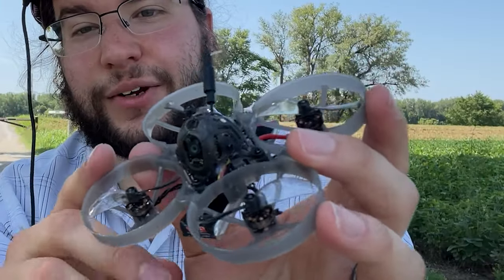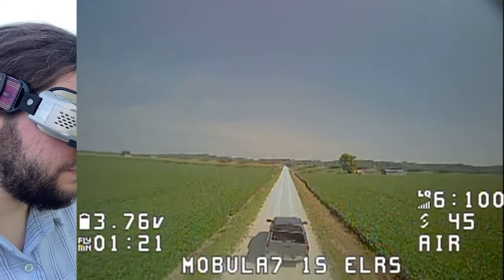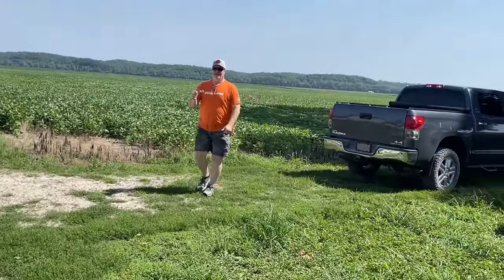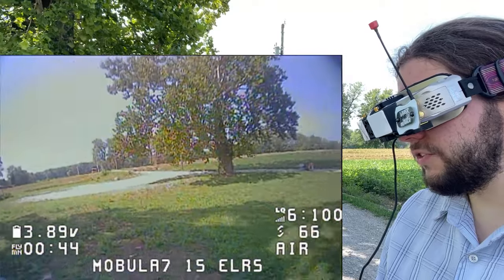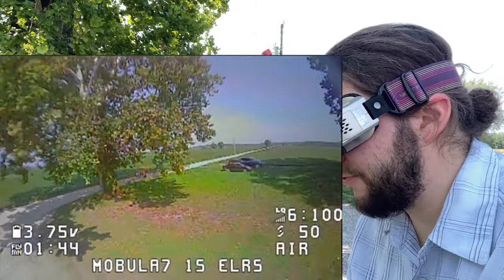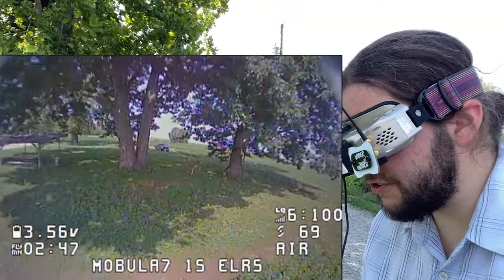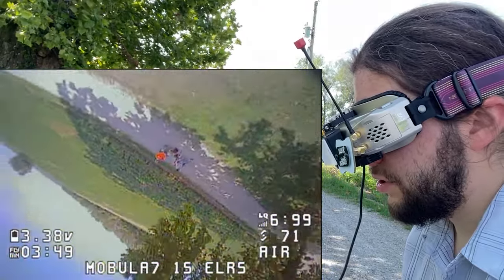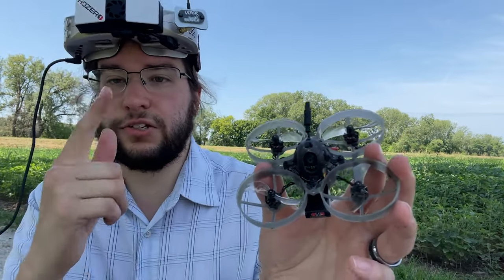How Far Did it Fly?! HappyModel Mobula7 1s Whoop ExpressLRS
🚁 Happymodel Mobula 7 1S ExpressLRS 2.4GHz ELRS SPI

⚙️My Gear:
   🥽 SkyZone Sky04x V2 FPV goggles w/ Mix Receiver:

-  Introduction: 0:00
-  Distance Run @ 400mw VTX, ELRS 250mw: 0:30
-  4 Minutes of Freestyle Flight Time: 2:10
-  Conclusion: 6:26

─── Special Thanks! ───